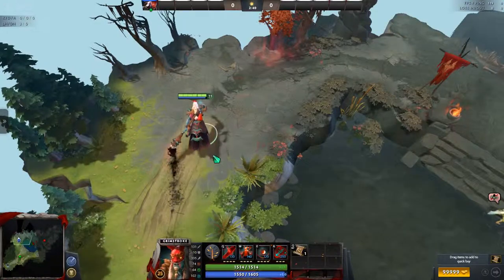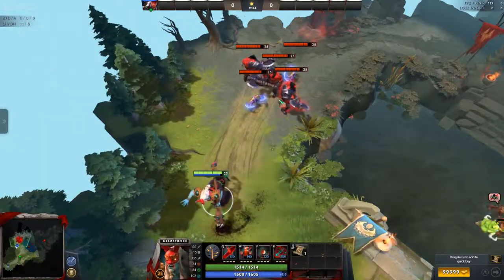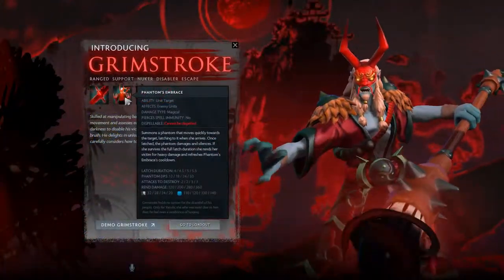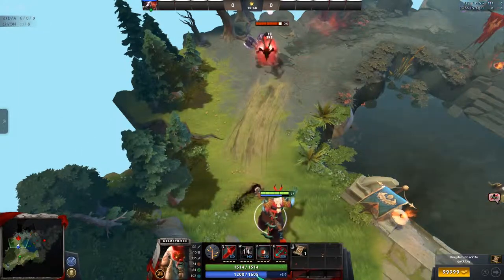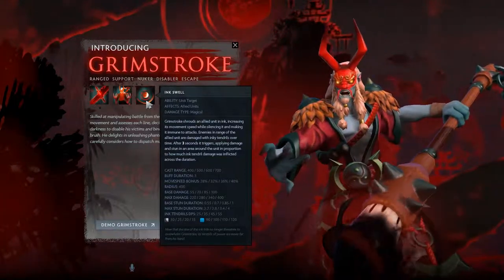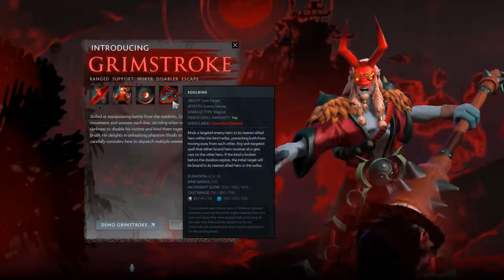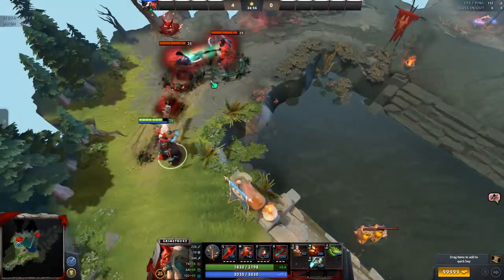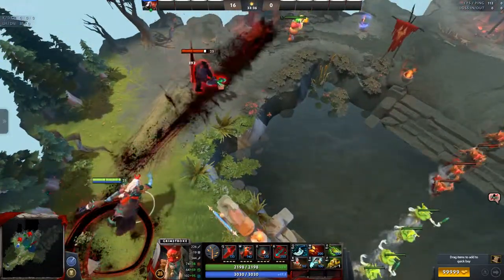Dota 2 Grimstroke Abilities, Spells [Intro]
An intro to the spells of the newest addition to the Dota 2 character roster - the ranged support hero Grimstroke, announced at The International 2018.